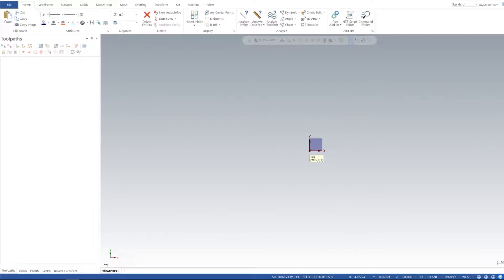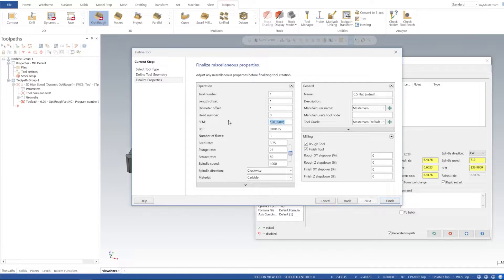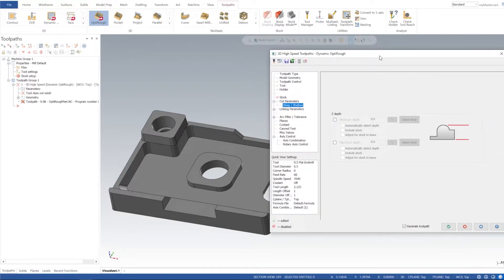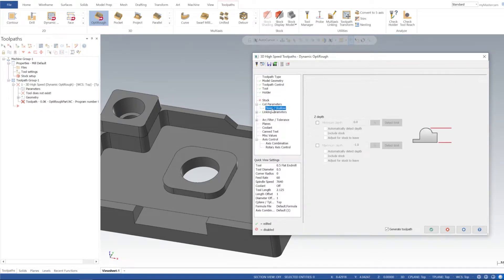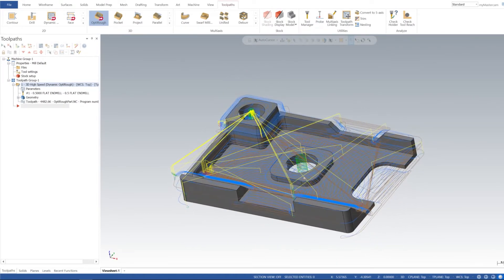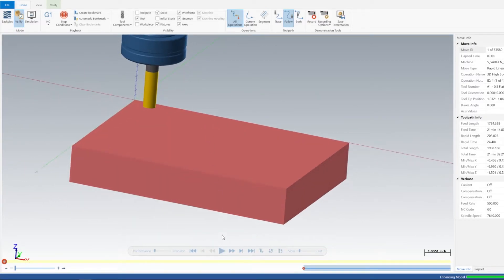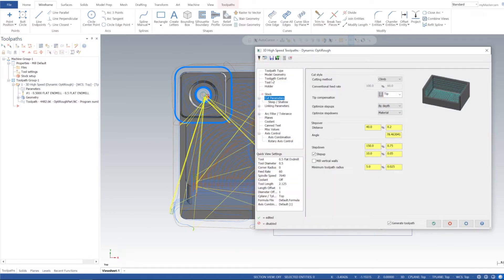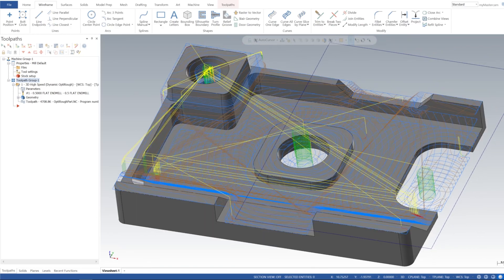MasterCAM OptiRough Tutorial